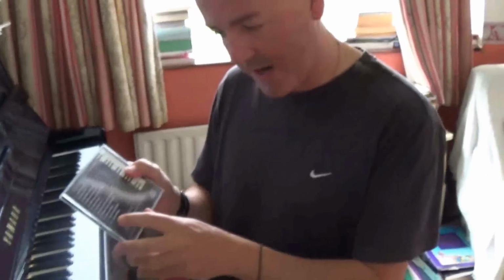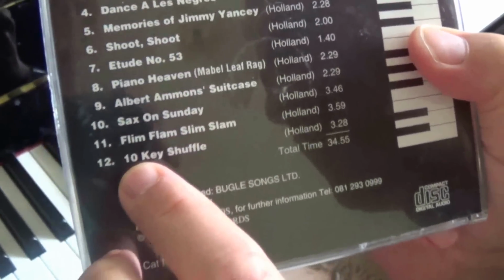A Common Boogie Woogie Beginner's Mistake